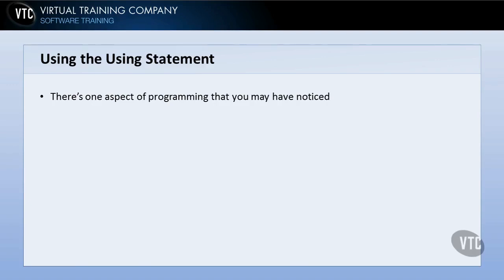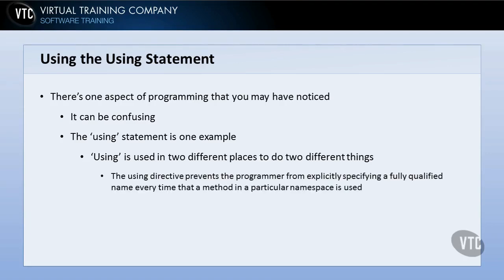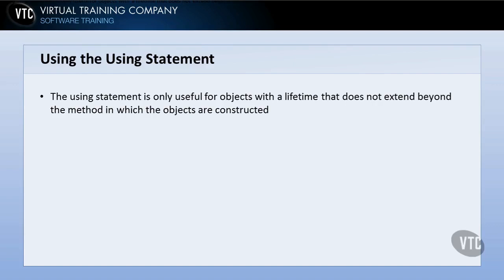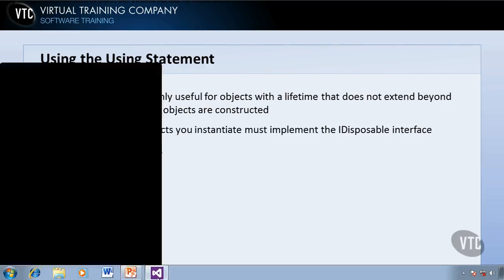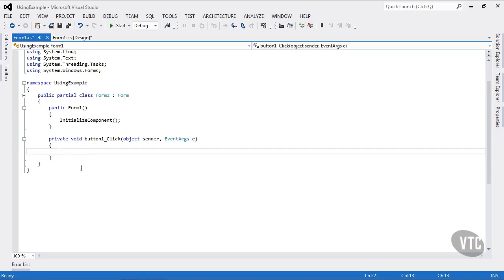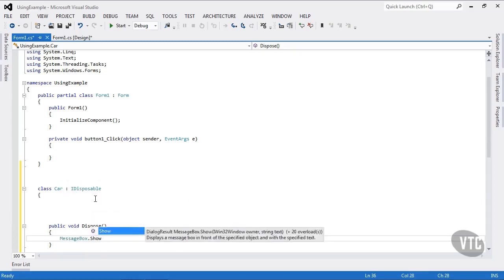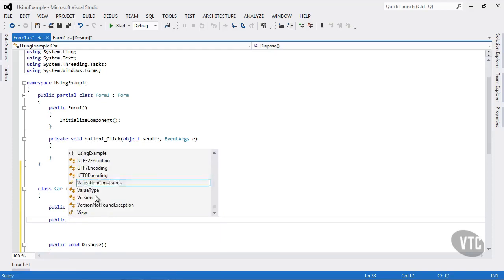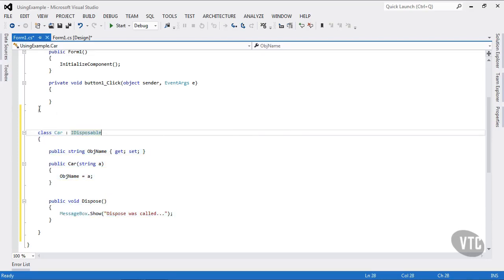58 Using the Using Statement pt 1 - Programming in C# - Exam 70-483